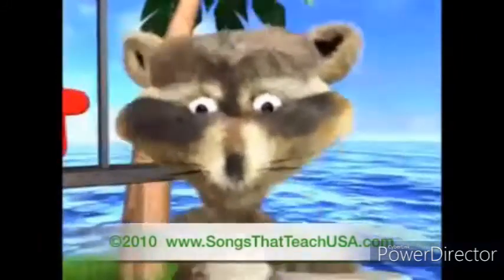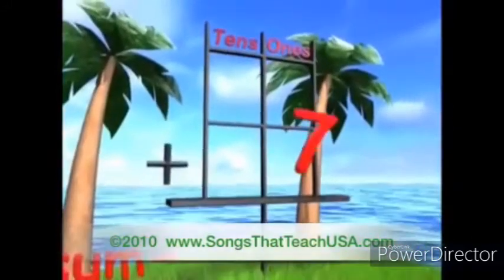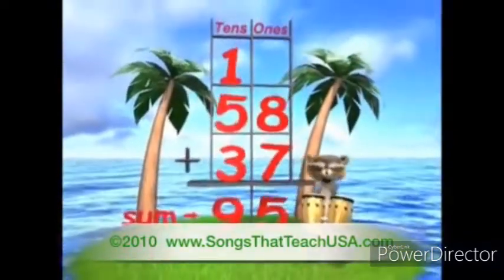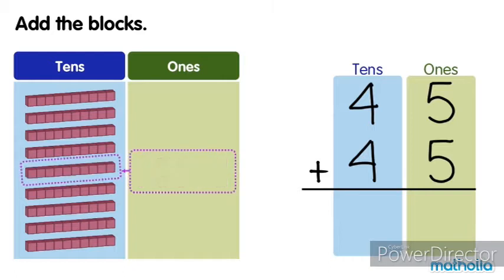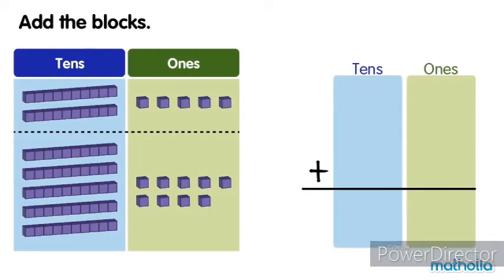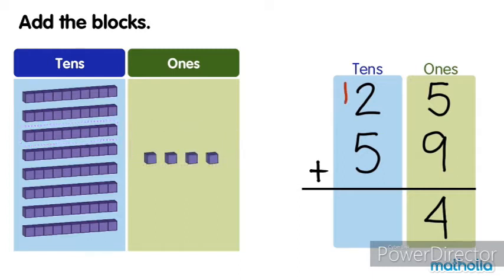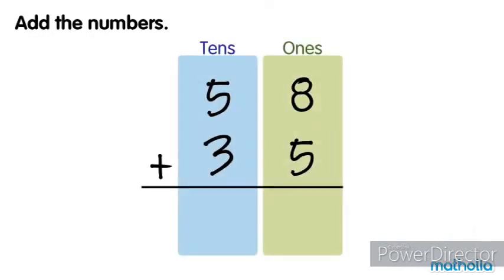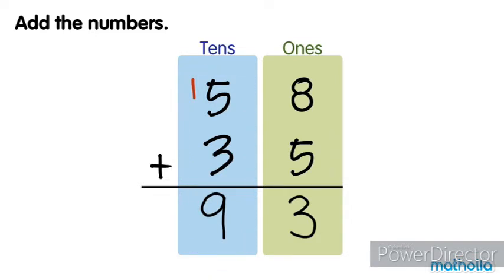EP. 12 Math Addition with Regrouping (after EP. 11)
Week 3
July 23, 2021 (Friday)

การบวกตัวเลขสองตัวขึ้นไป 1,000 ในวิธีแนวตั้ง (พร้อมการจัดกลุ่มใหม่) ค้นหาผลรวมโดยการบวกตัวเลขในตำแหน่งเดียวกันโดยเริ่มจากหลักสิบ หลักร้อย หลักพัน และหลักหมื่น ตามลำดับ หากผลรวมเป็นตัวเลข 2 หลัก ให้จัดกลุ่มตัวเลขใหม่ทางด้านซ้าย

Page 72 from Targeting Mathematics Primary 2A

NOT for the public
For Grade 2 students in this school answering their book.
Alternative Classroom-Video Lesson